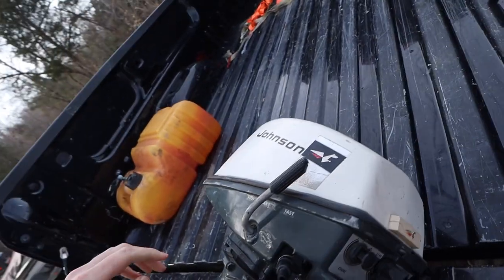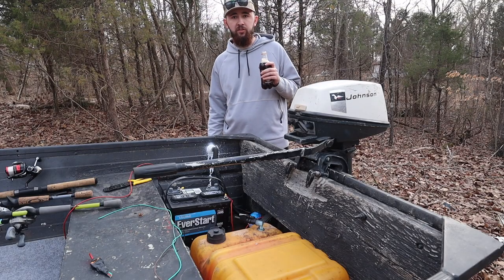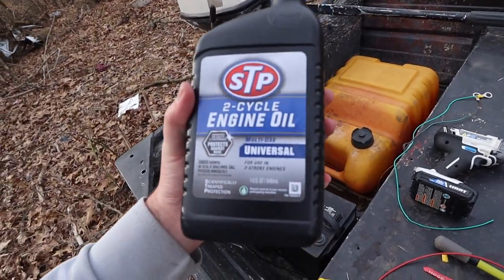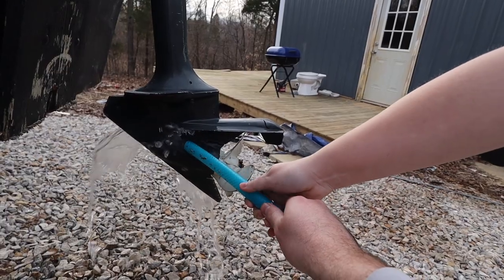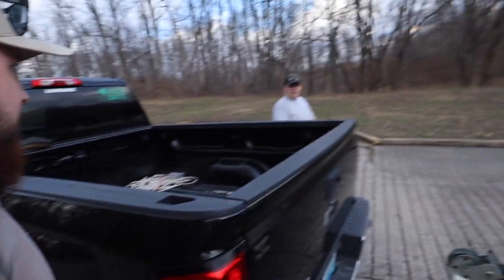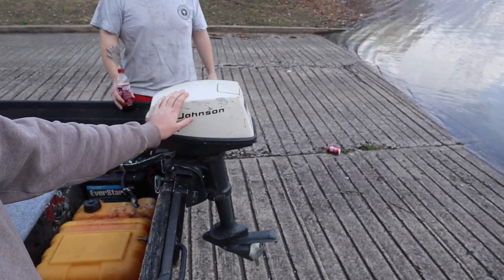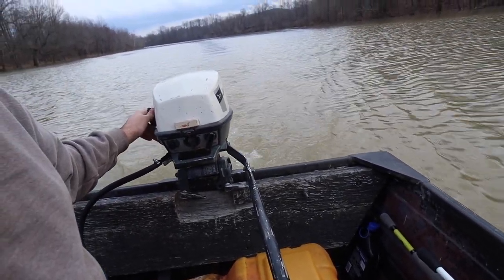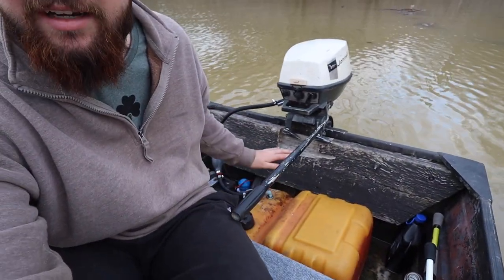I Bought a MINI OUTBOARD MOTOR for my Jon Boat!! (Maiden Voyage)